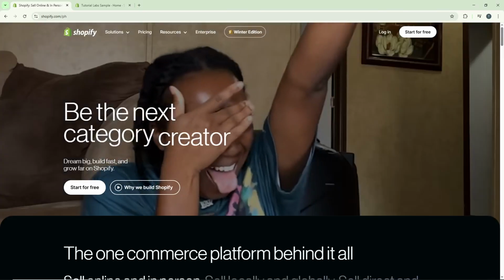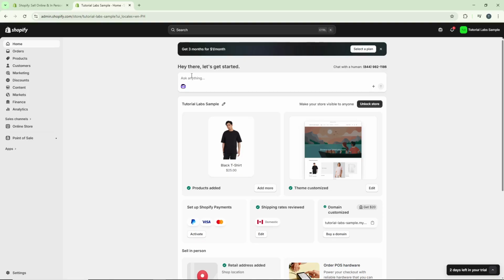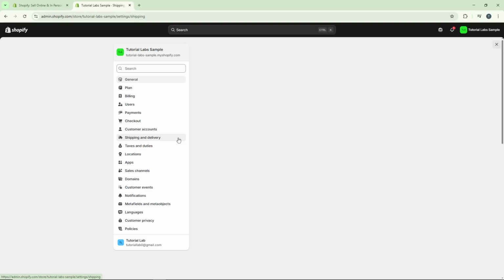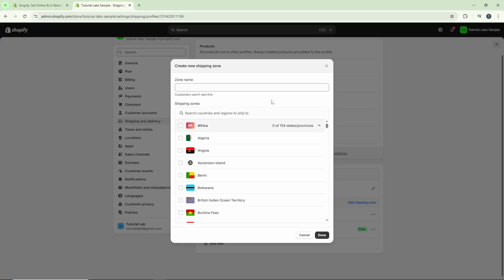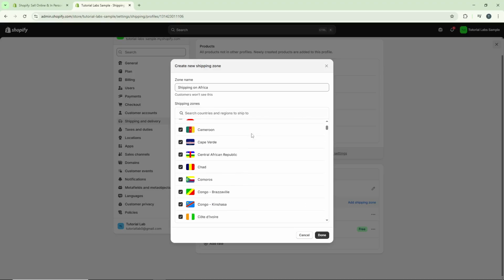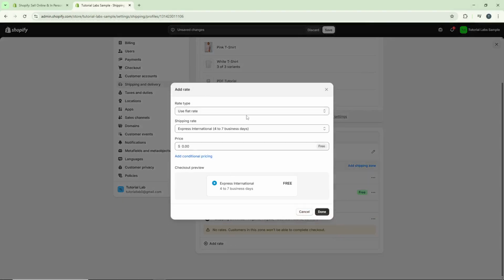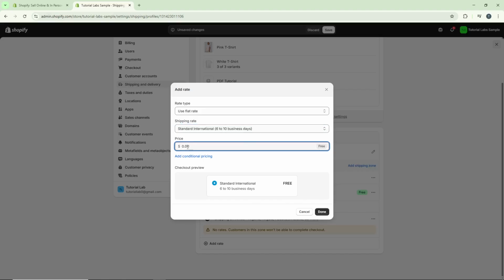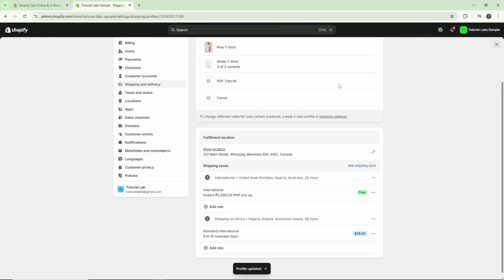How to Set Up Shipping Zones On Shopify (Tutorial 2026)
Along the way, you'll learn setup shipping zones Shopify tutorial, configure shipping zones on Shopify, create custom shipping zones Shopify, add shipping zones to your Shopify store, manage Shopify shipping zones guide, Shopify shipping zone setup instructions, define shipping zones within Shopify, activate shipping zones in Shopify, enable shipping zones for Shopify store, understand how Shopify shipping zones work, step by step Shopify shipping setup, Shopify shipping regions configuration